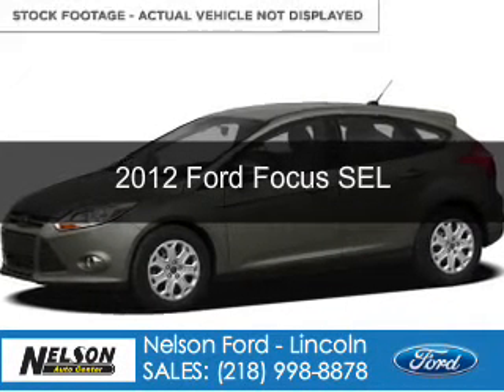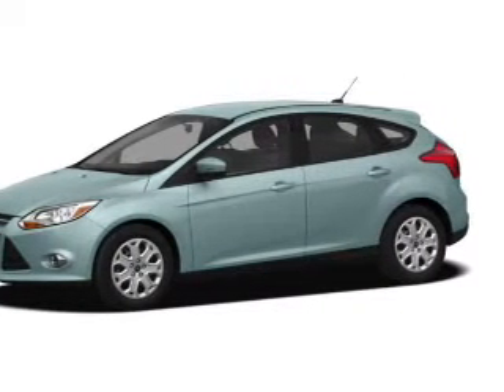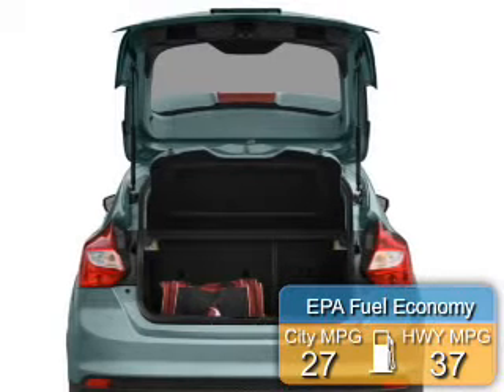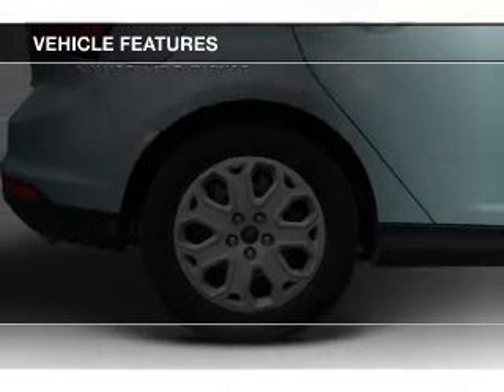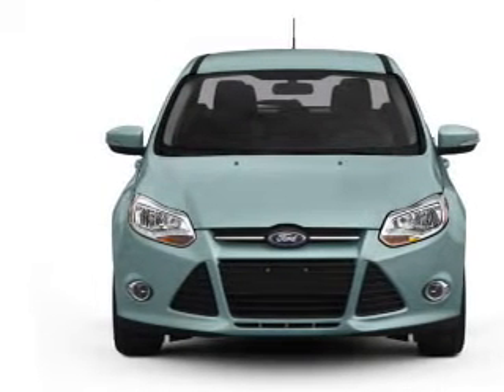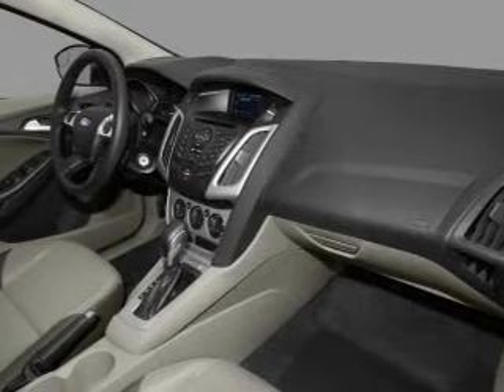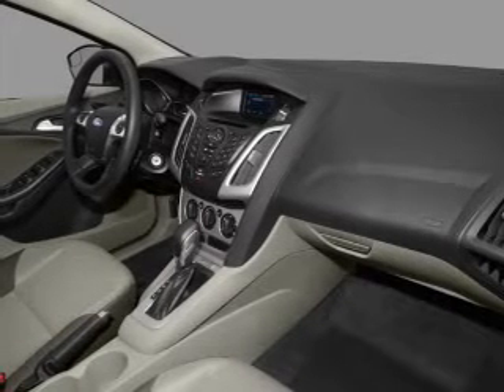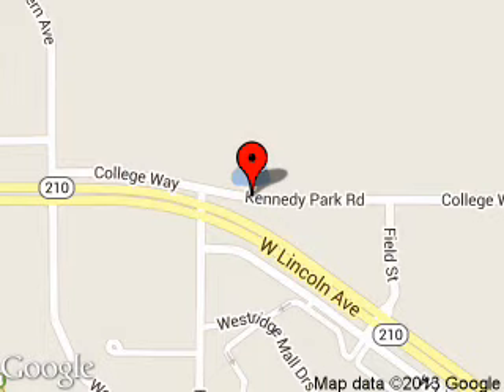2012 Ford Focus - Fergus Falls MN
Phone:
Year: 2012
Make: Ford
Model: Focus
Trim: SEL
Engine: 2.0 liter inline 4 cylinder 16 valve
Transmission: 6-Speed Automatic with Auto-Shift
Color: Sterling Gray
Mileage: 34411
Address:
2228 College Way